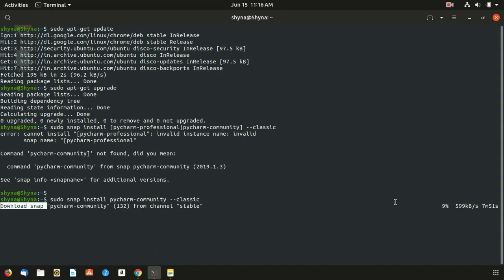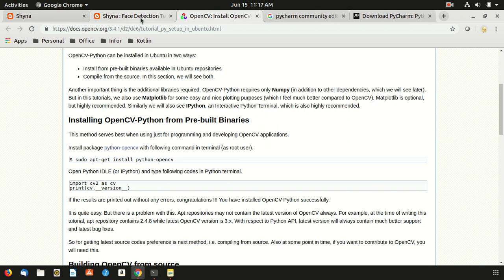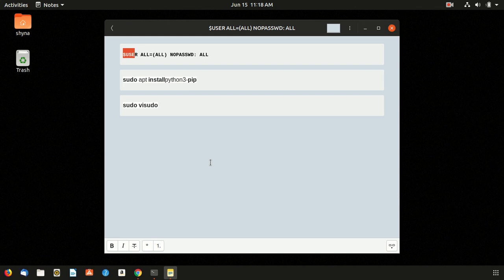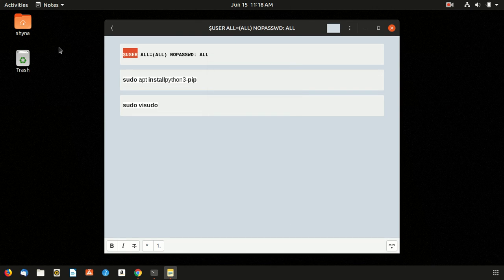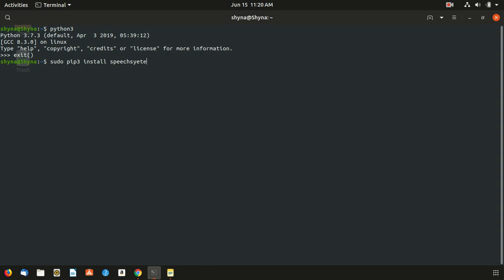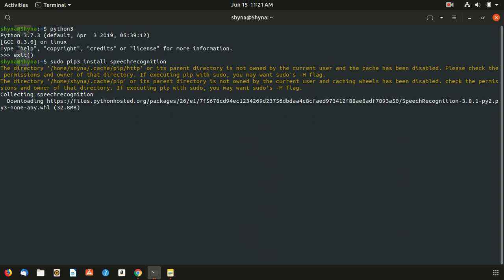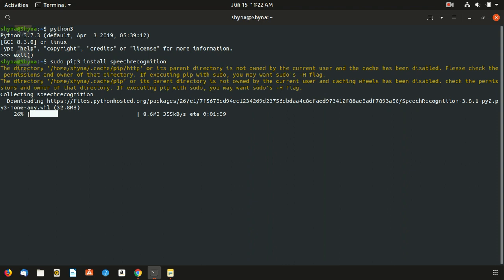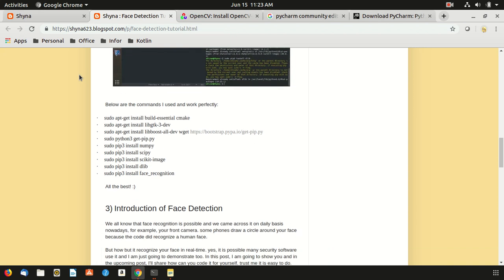System Setup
Created by : Shivam Sharma

for text version

I am using a fresh ubuntu machine with normal (Not minimum) installation incliuding all third party software. we will start installing pycharm and setting up system for installation procedure.